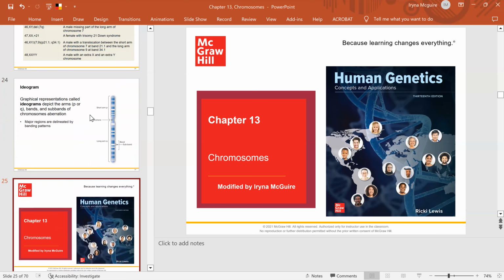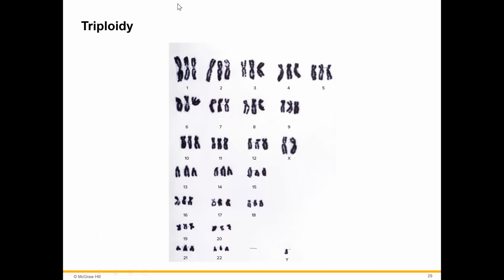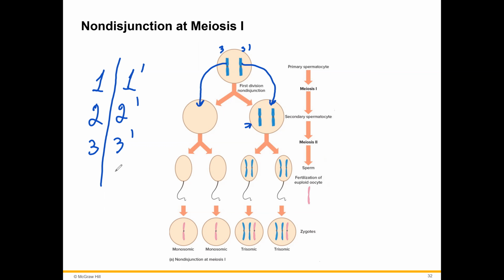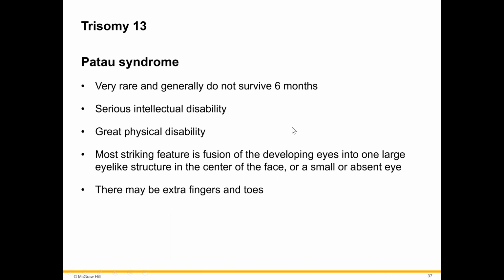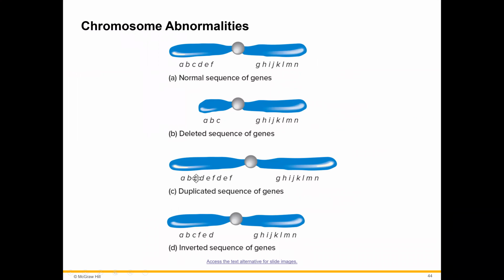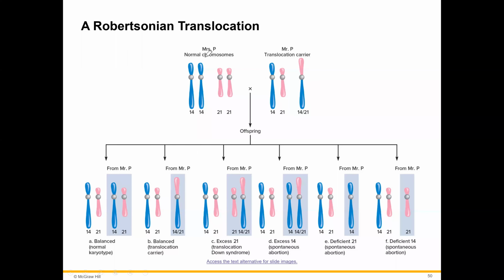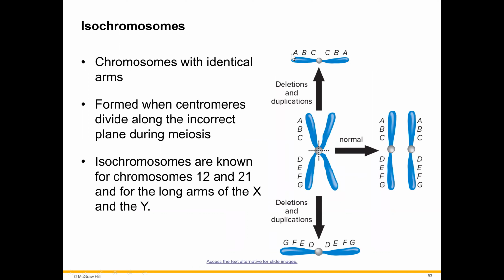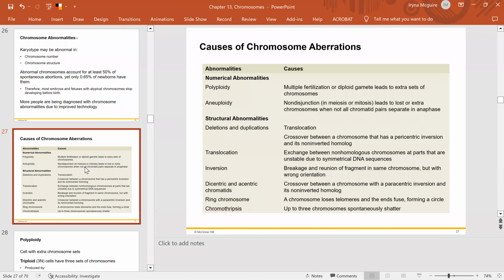Chromosomal Abnormalities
Video covers chromosomal deletions, inversions, duplications and other abnormal karyotypes. Watch the first part using the link